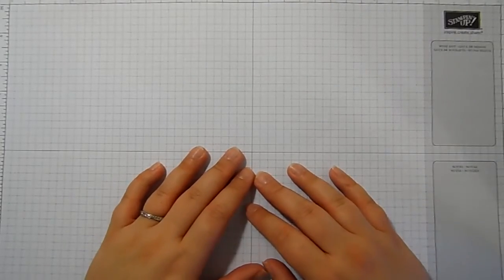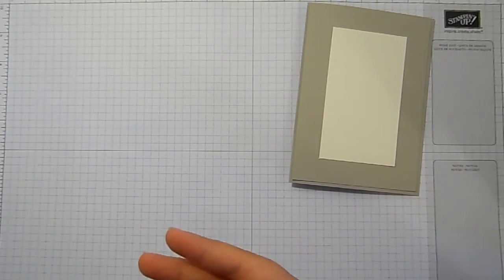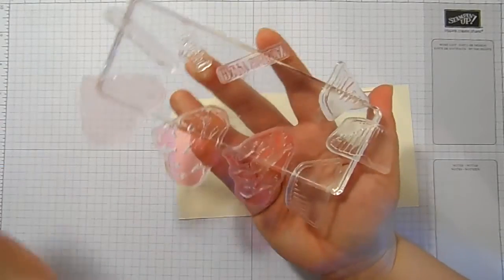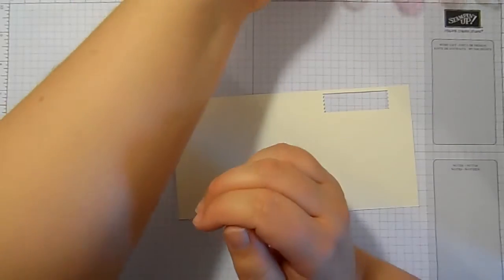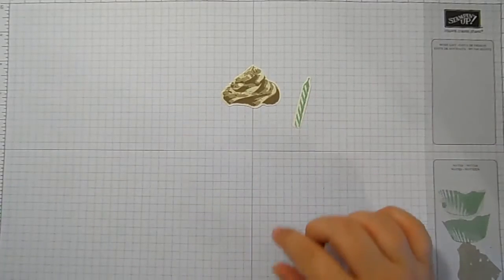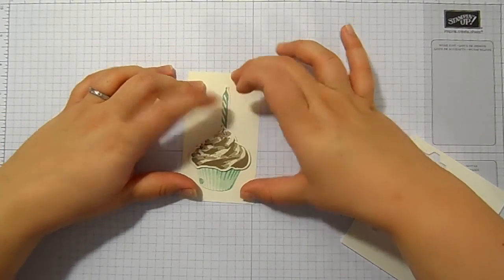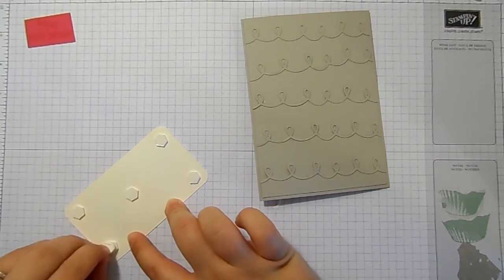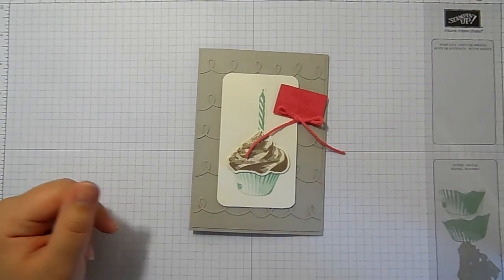Make It Monday | Cupcake CASE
I'm CASeing the catalogue on my blog this week! I have been really struggling to be creative, and so decided to CASe the catalogue to help end my crafters block!

For all Measurements and product links check out the coordinating blog post -